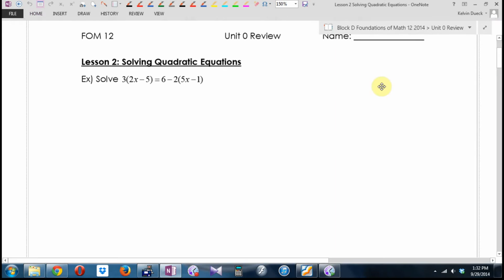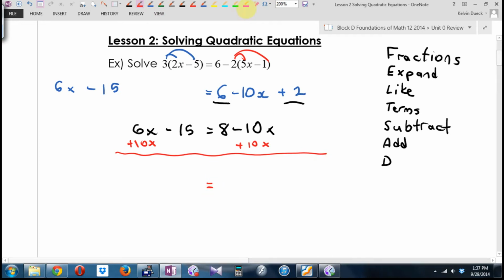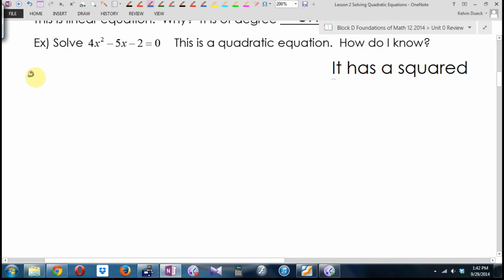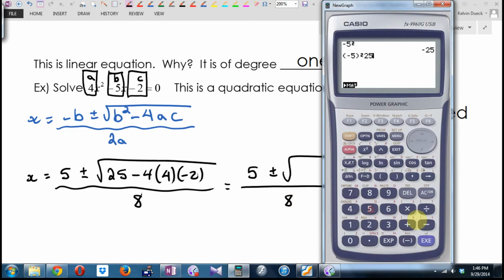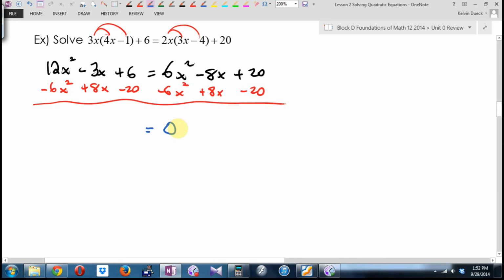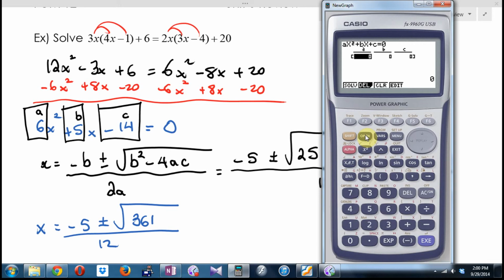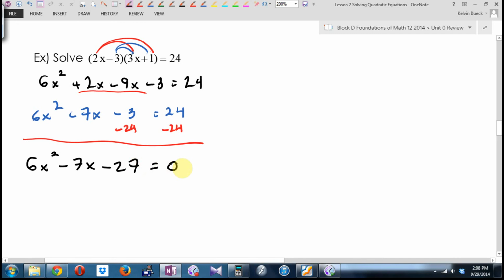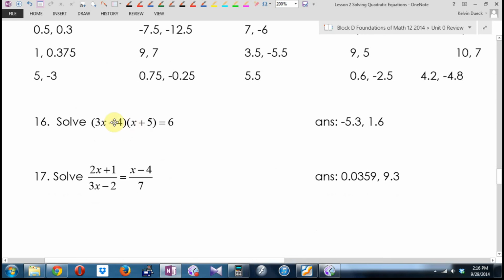FOM 12 U0L2 Solving Quadratics